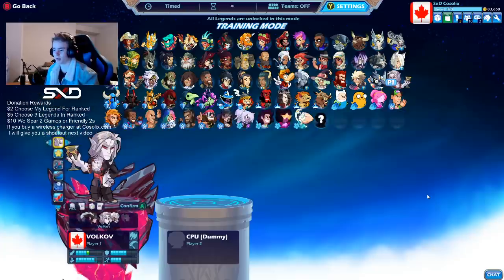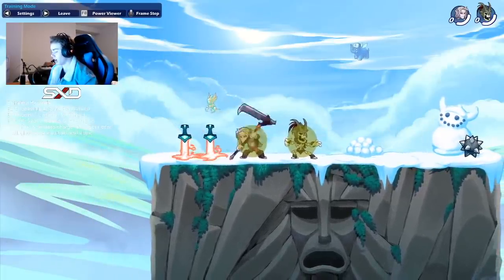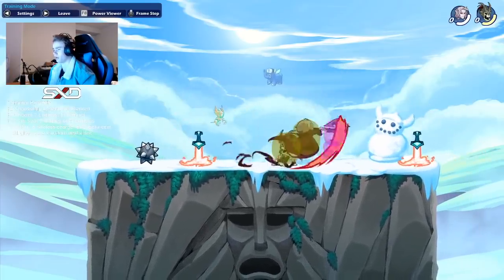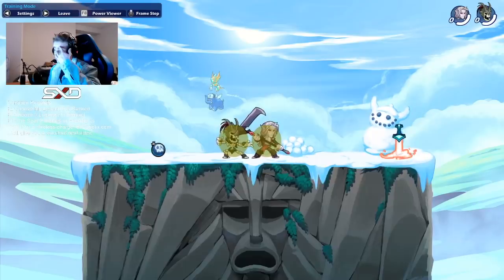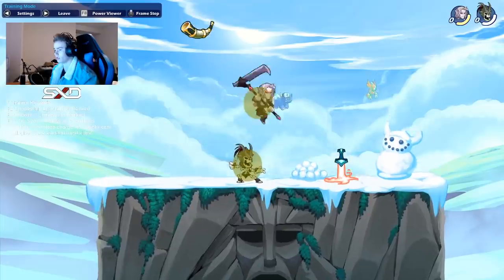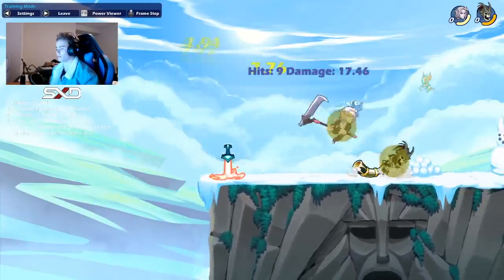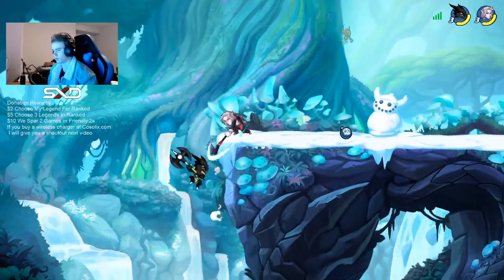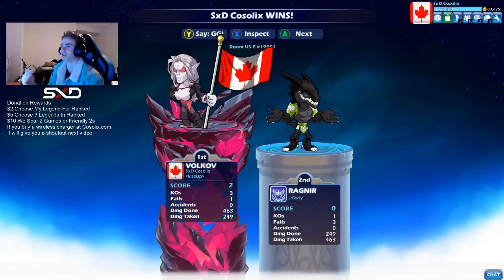Volkov Final Thoughts - YOU SHOULD PLAY HIM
SXD
Exit Lag
My Thumbnail Maker / Editor
Flipside